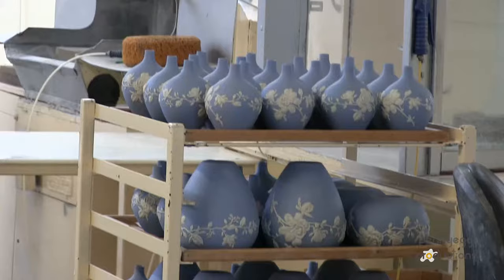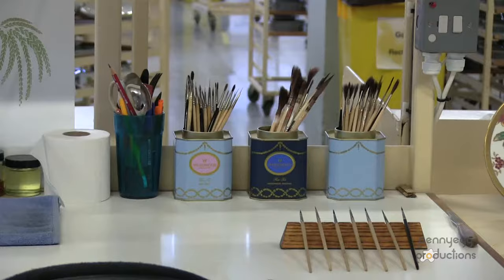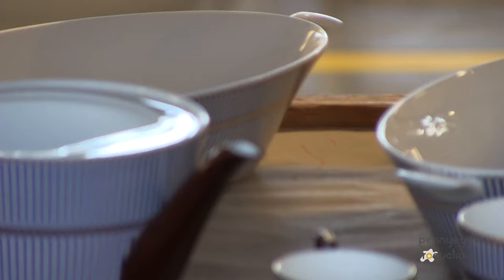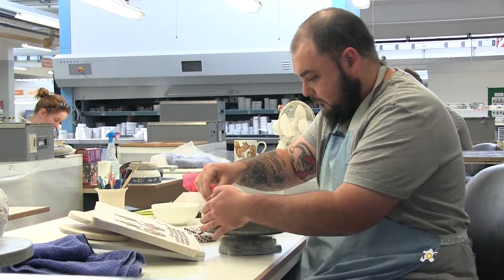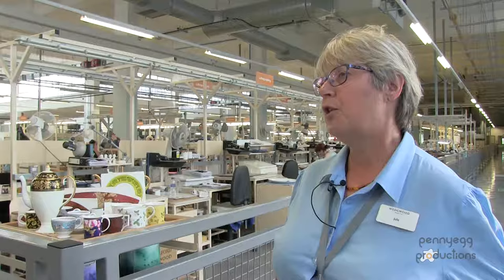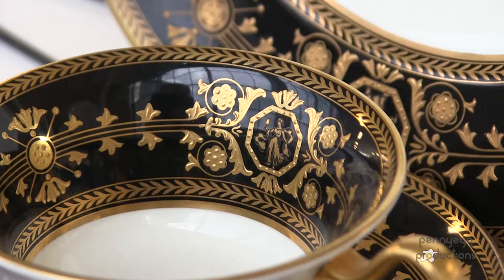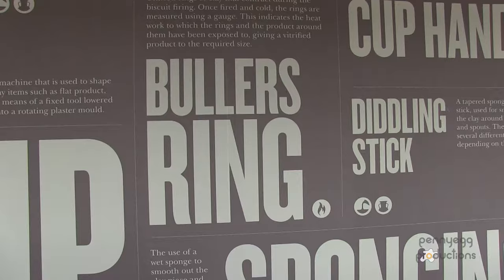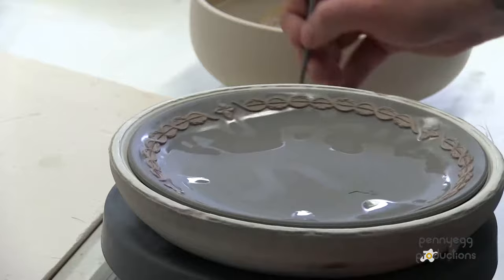Wedgwood Factory Tour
Our tour guide Julia talks about the highlights of the factory tour where visitors can learn about all aspects of our production processes and techniques and see at first-hand the skill, talent and knowledge that goes into every product.